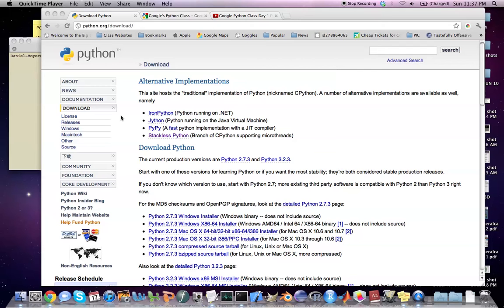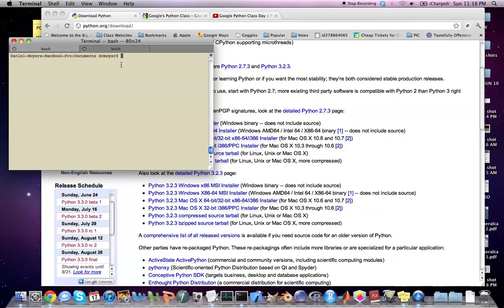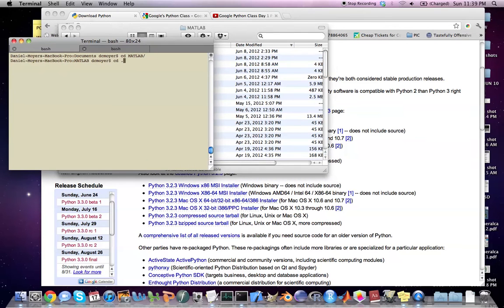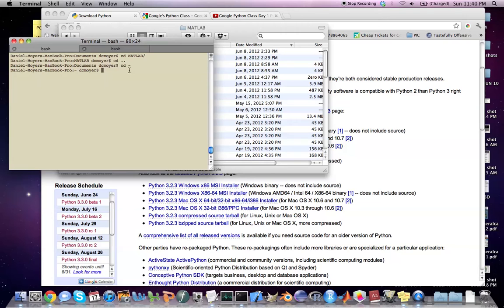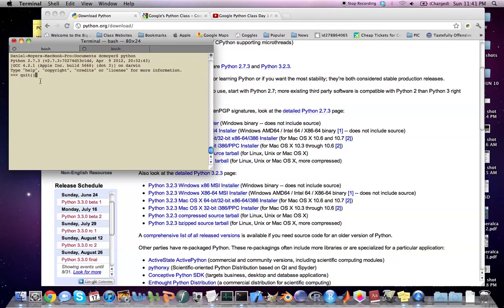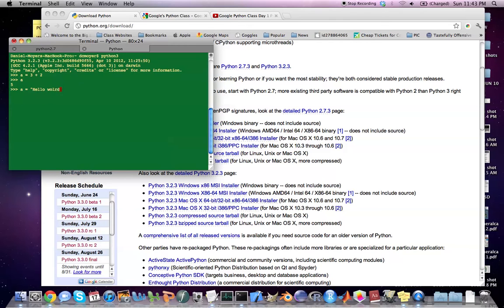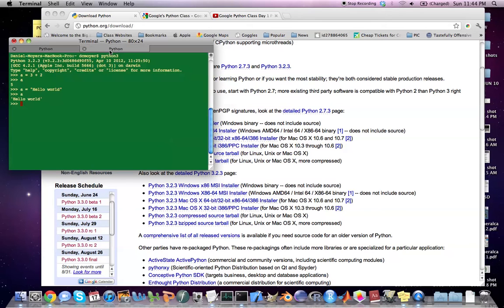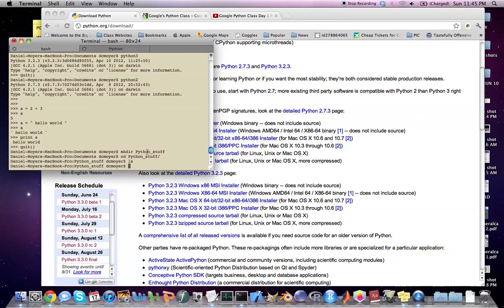Summer Python 1 (Exp. Programmers)